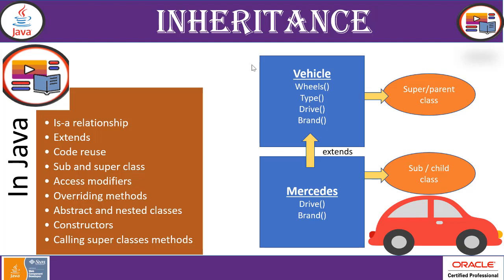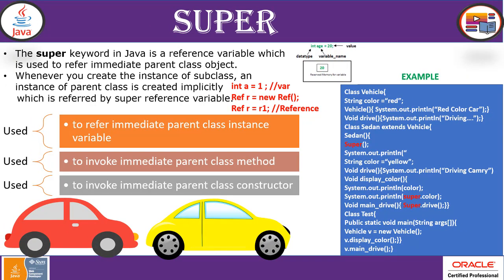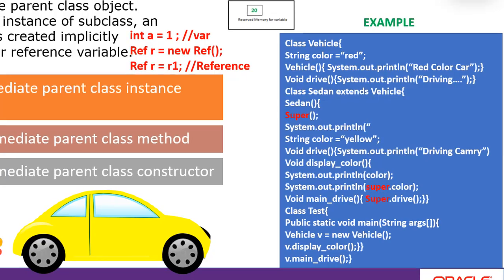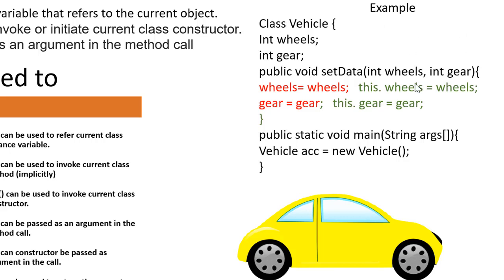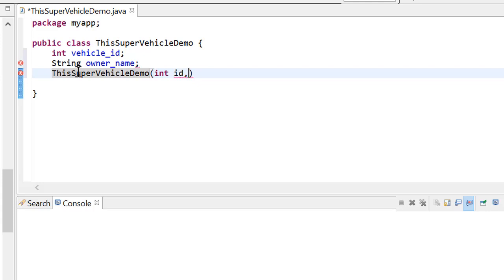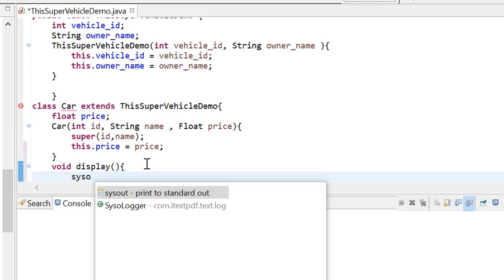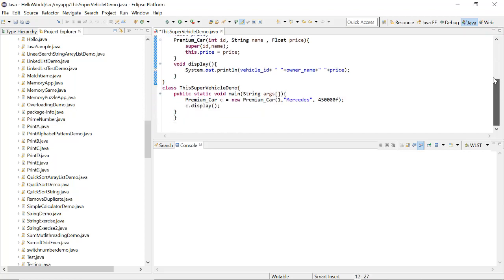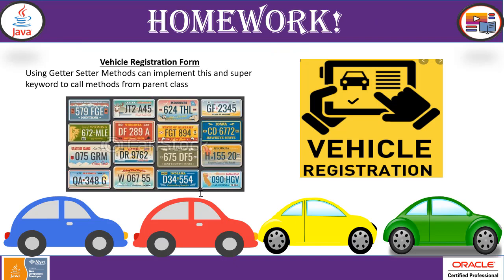Learn all about Super and This keyword in Java | Core Java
@TechRanch  Welcome to Tech-Ranch ! Today we are presenting you to present live demonstration and implementation of using Super and This keyword in Java with syntax and examples.